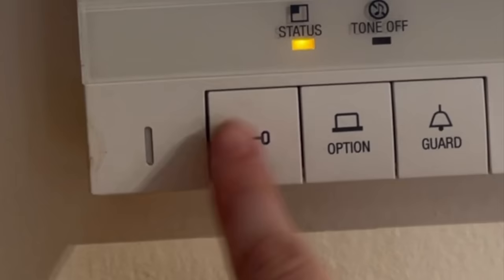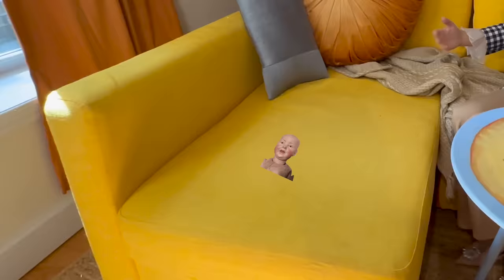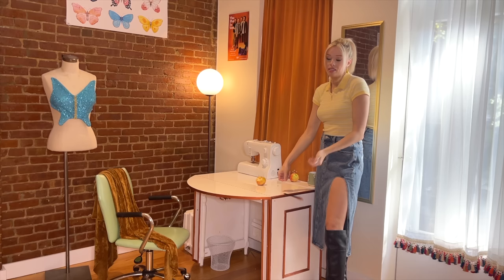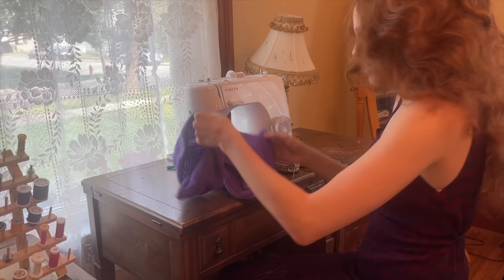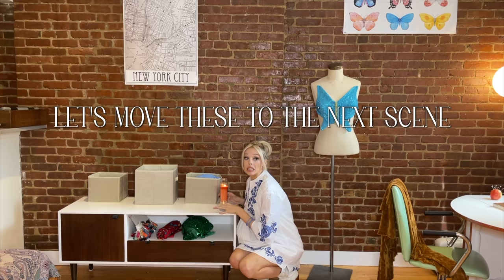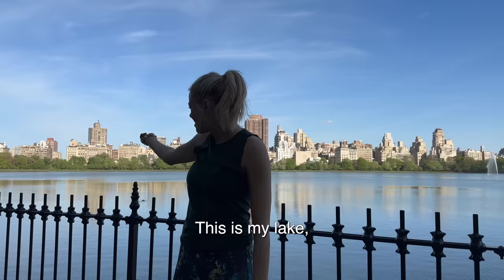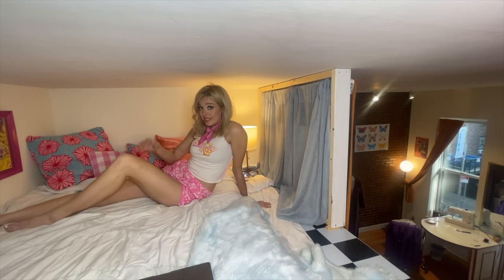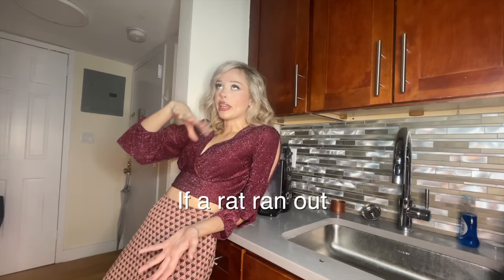NYC APARTMENT TOUR!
Finally showing y'all around :) come on in!